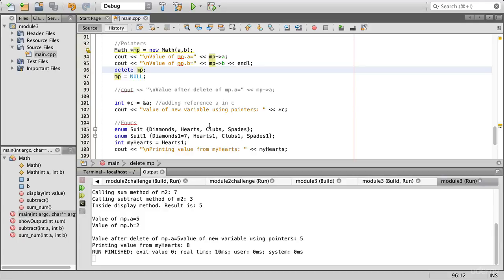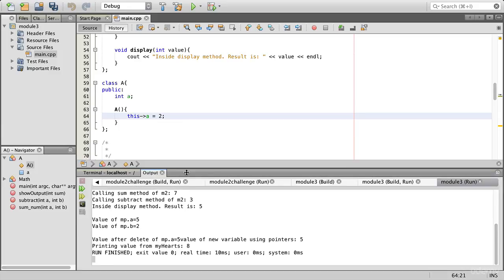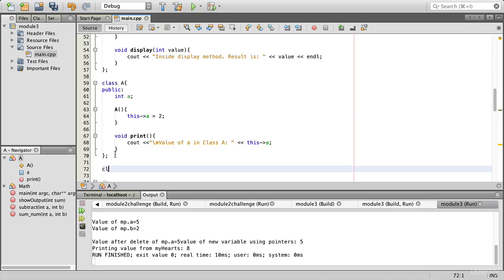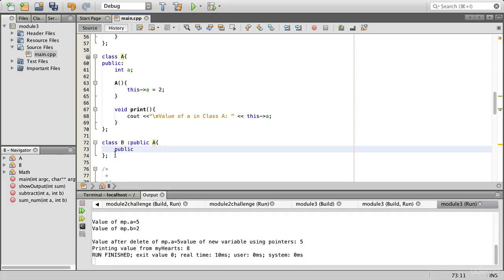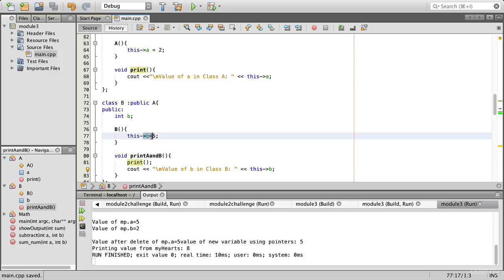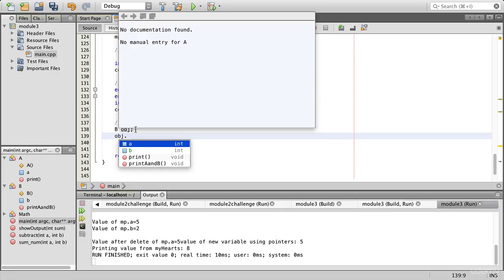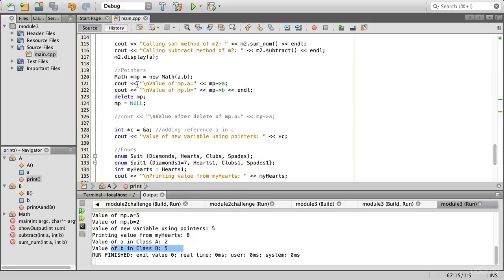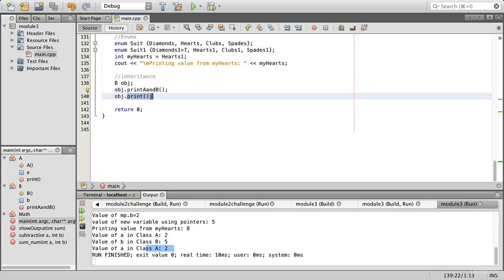18. Inheritance | C++ tutorial for beginners | Object Oriented Programming